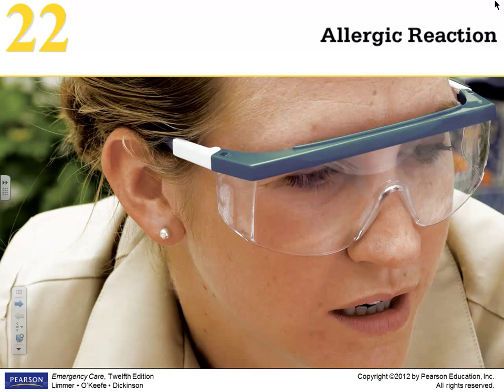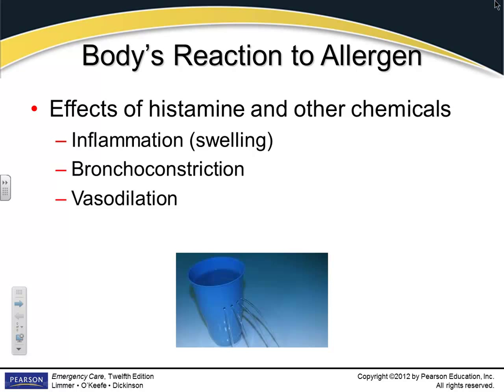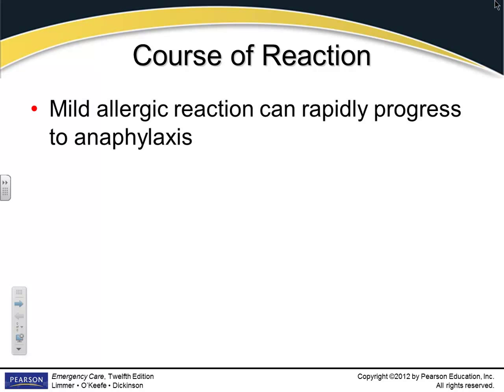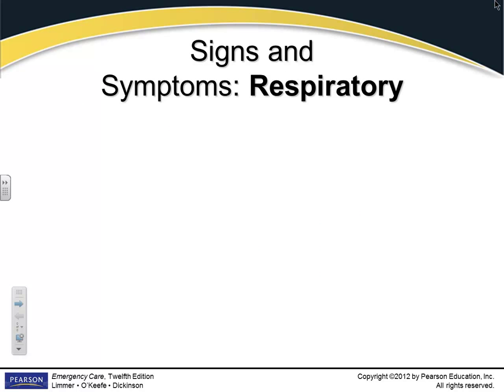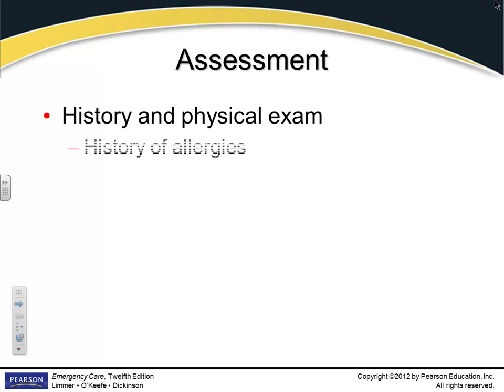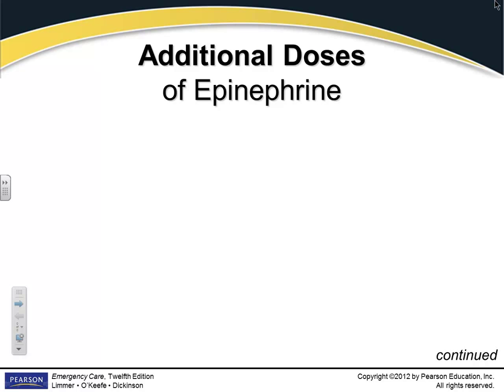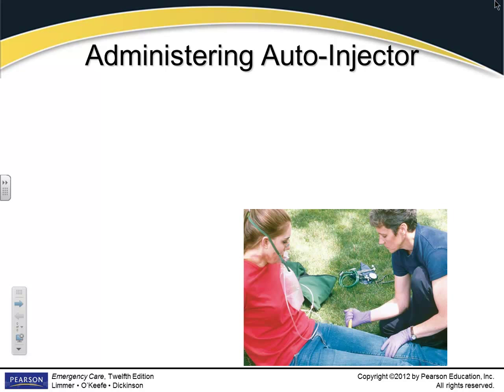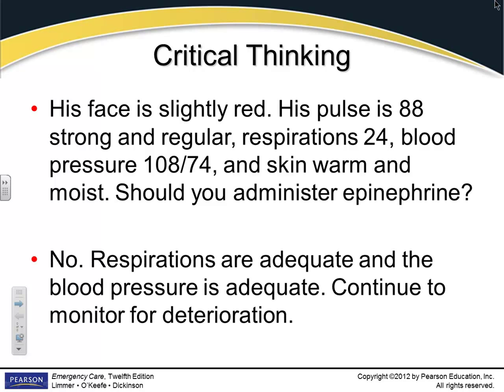Chapter 22 -Allergic Reactions